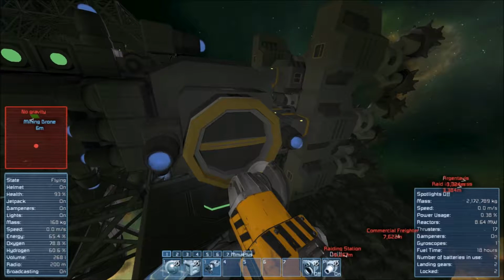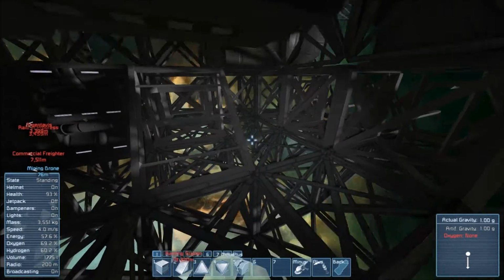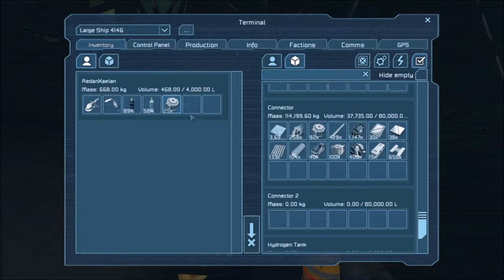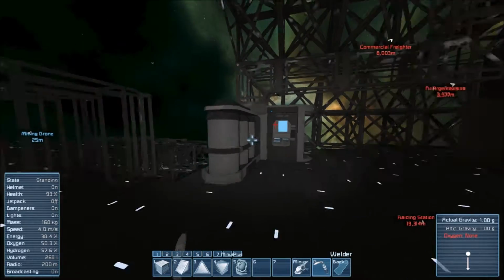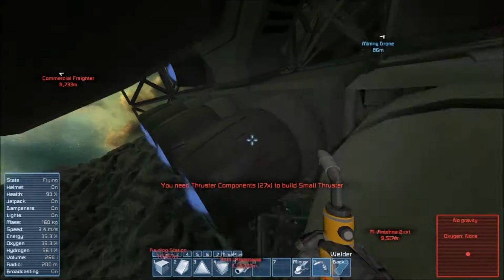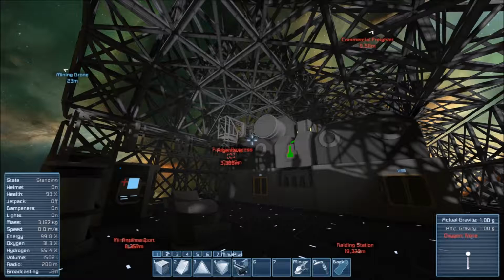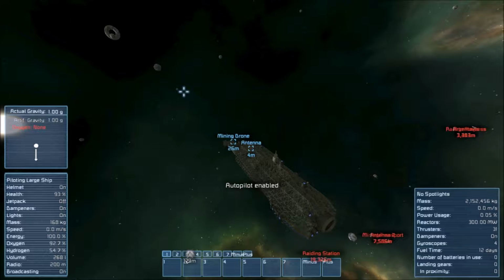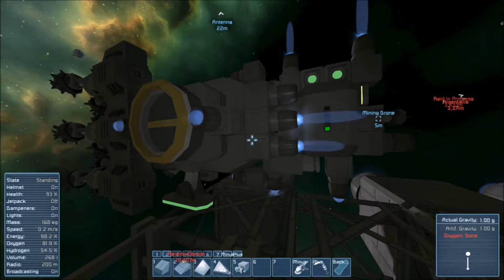Episode 15 - Autopilot Woes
Mods...

All music in this video is from within the game itself, including the intro.